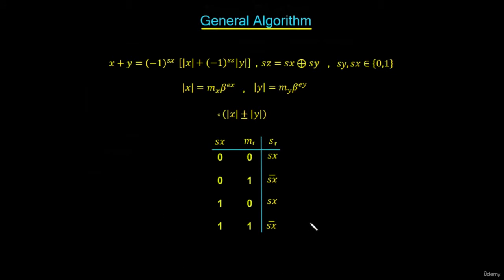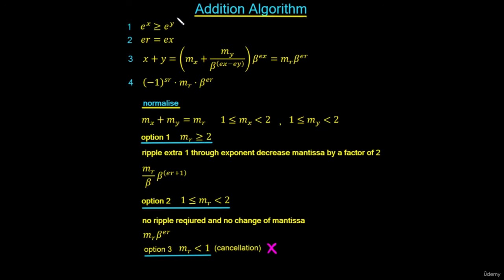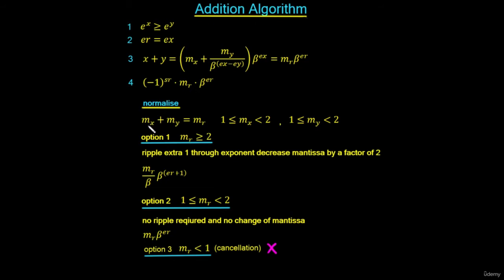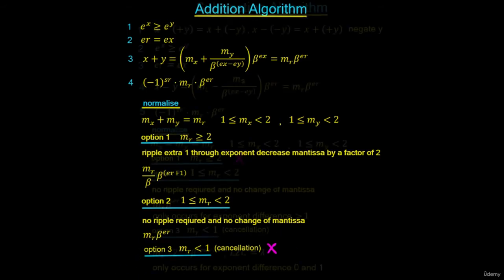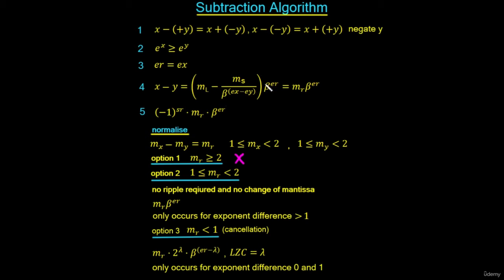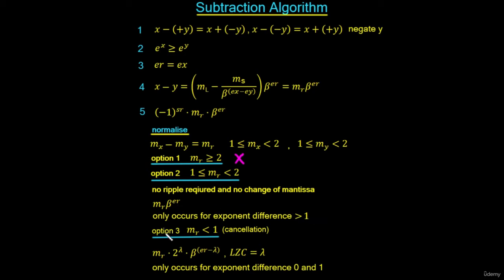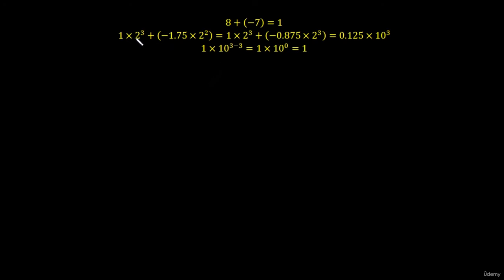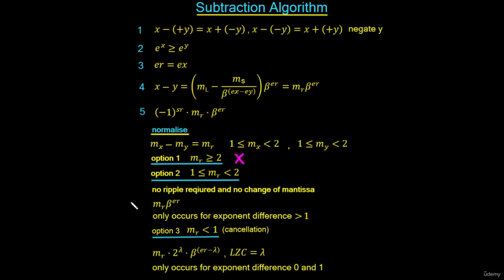Design a Floating Point Adder Subtractor - Summay of Add Subtract Algorithm